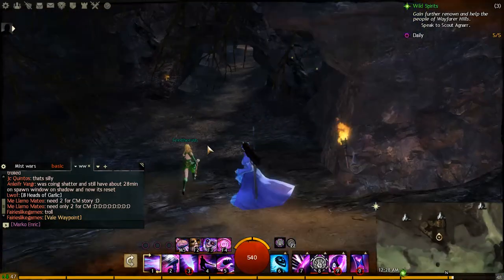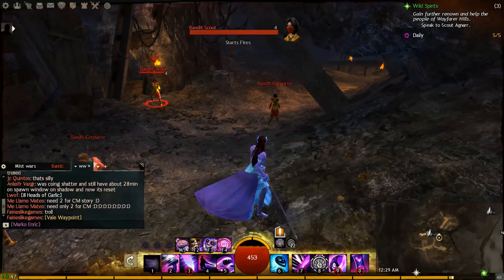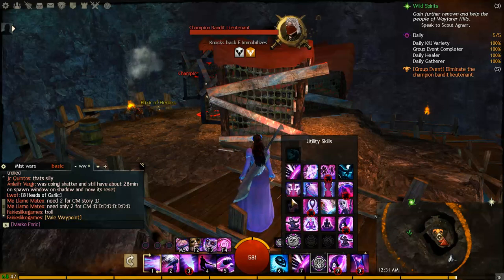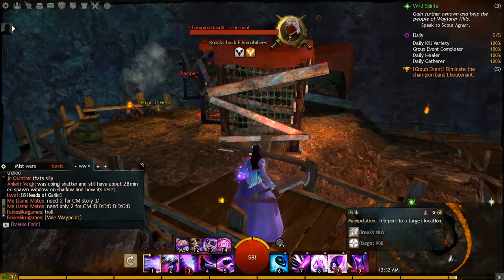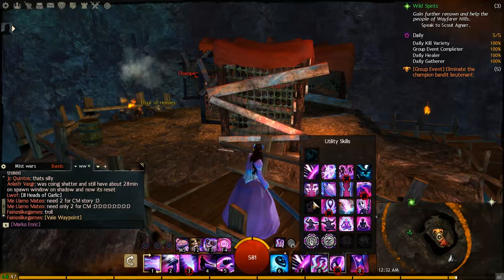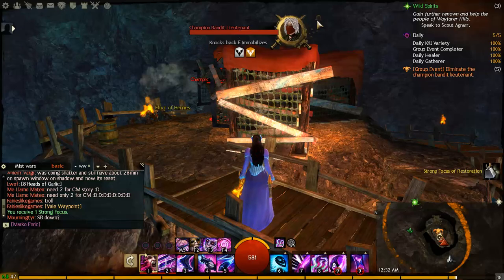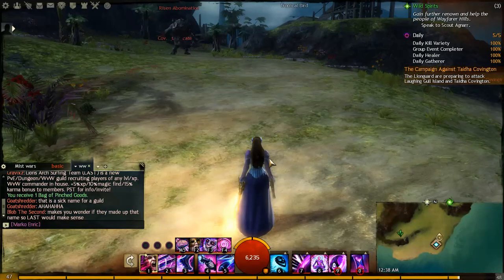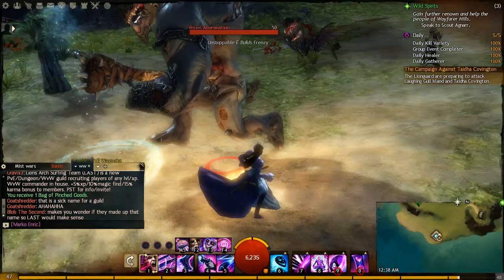New player's guide to gw2 mobs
basic overview of mobs and there behavior hint's